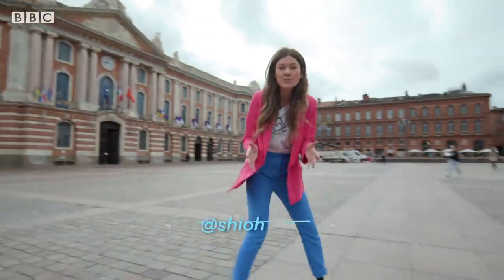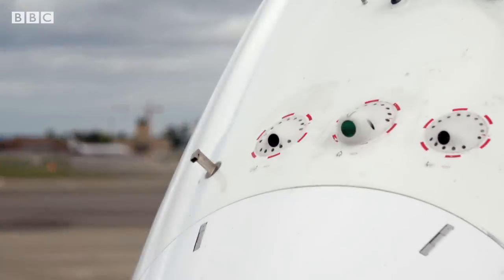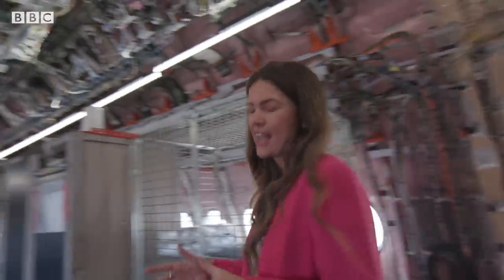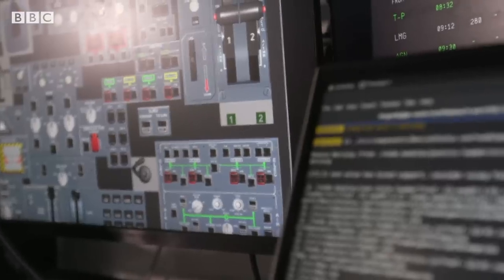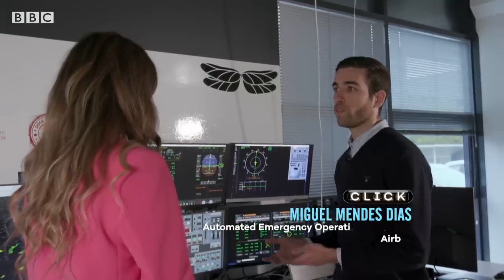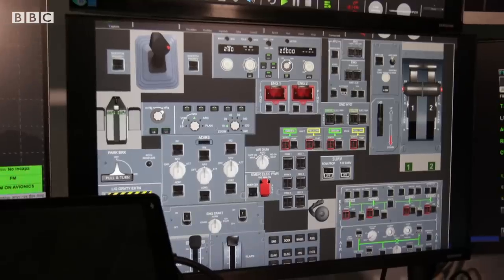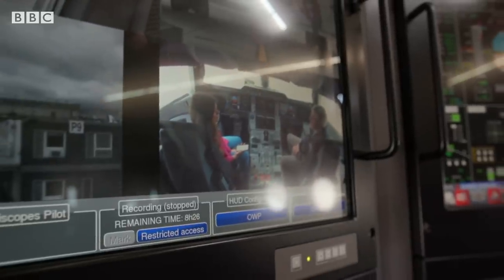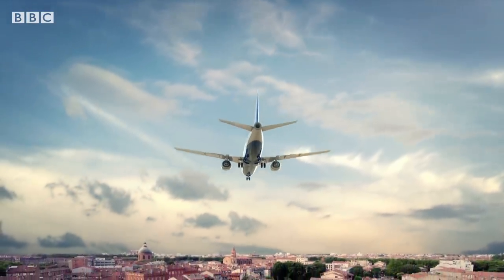Are automated flights the future of air travel? - BBC News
Automated flights might sound like a thing of science fiction, but they may be closer to reality than you’d think.

Toulouse, France is known by some as the ‘aviation capital of Europe’ and it’s here that Airbus is testing automated flight.

BBC Click’s Shiona McCallum explores the future of air travel.